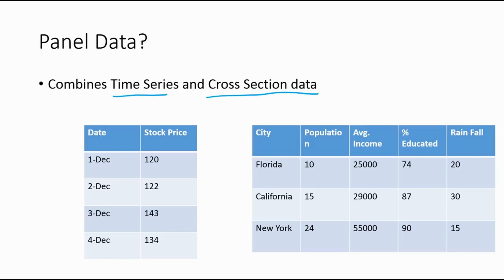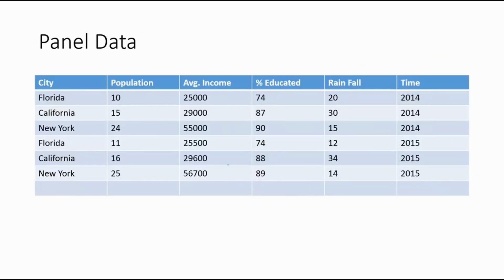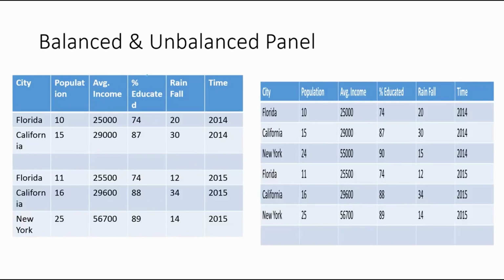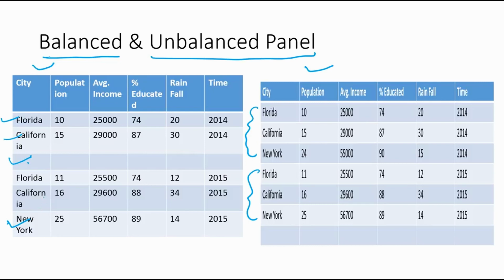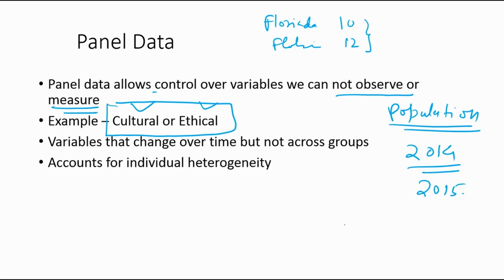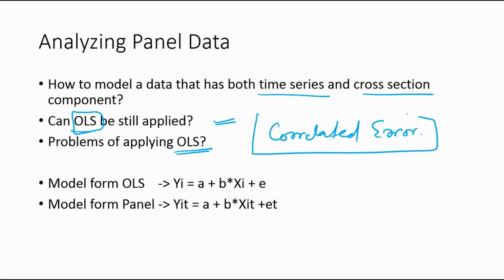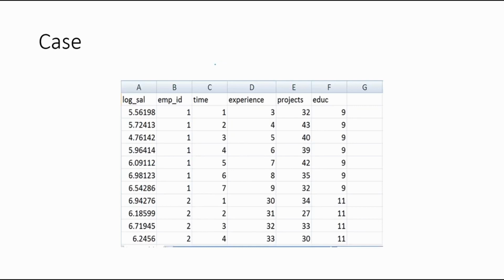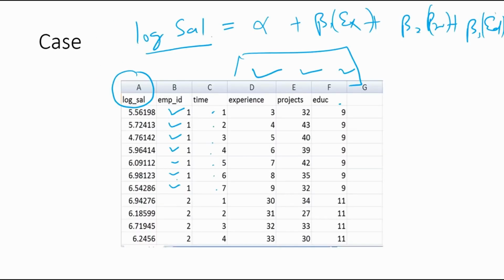UNDERSTANDING PANEL DATA AND TIME SERIES DATA